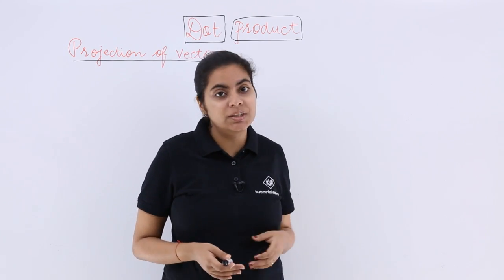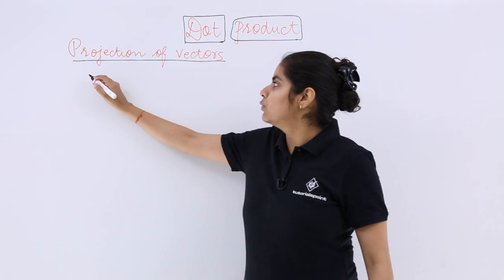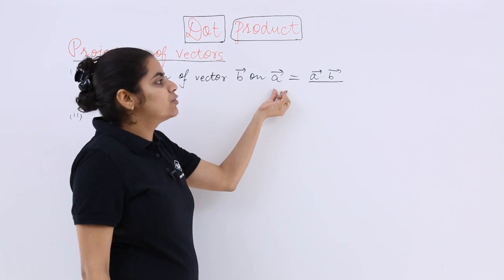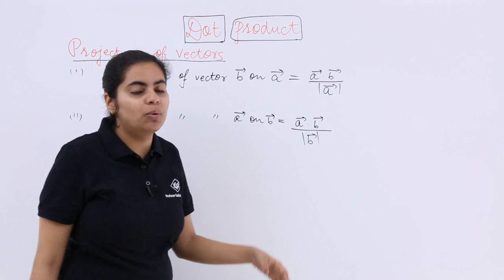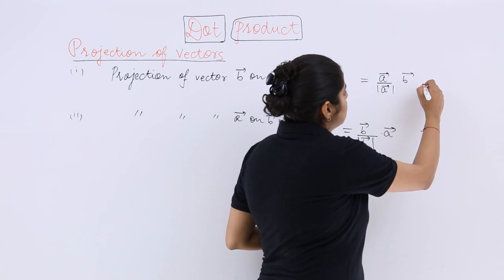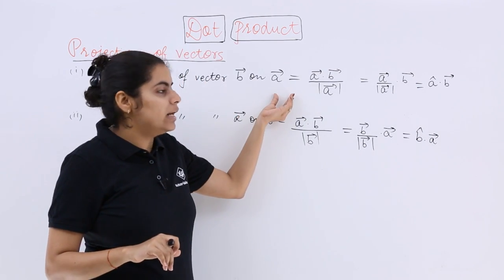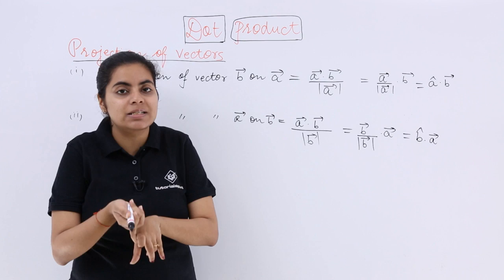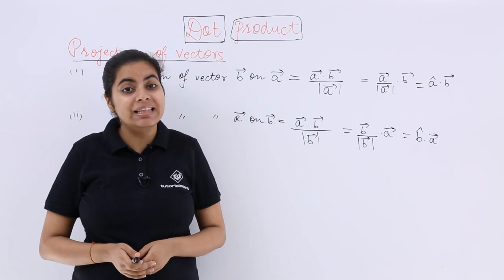Class 12th - Projection of Vectors | Vector Algebra | Tutorials Point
Projection of Vectors